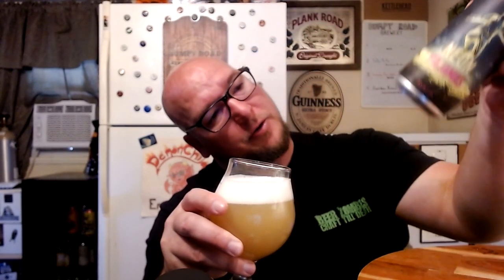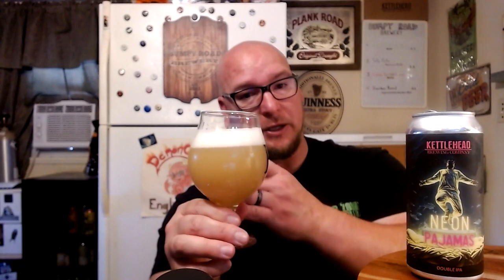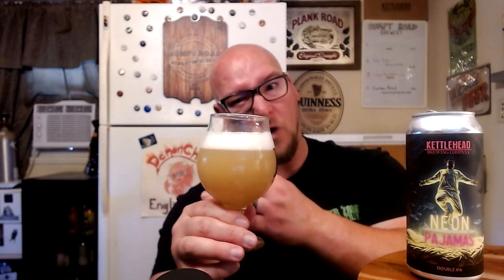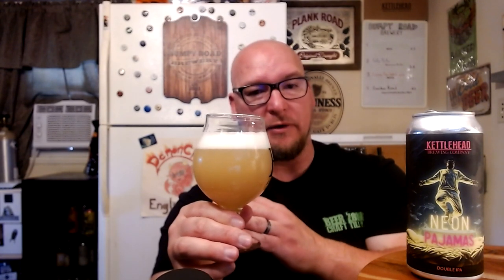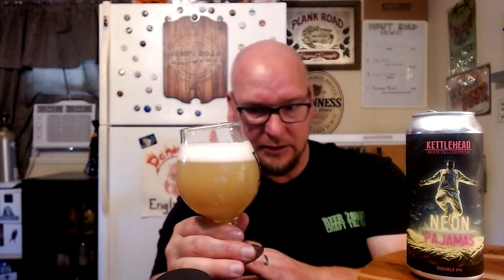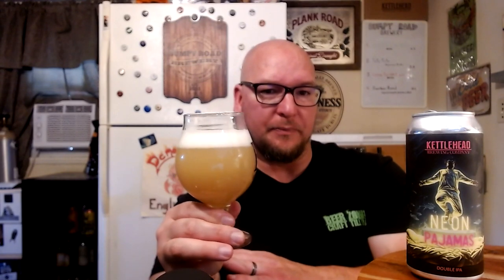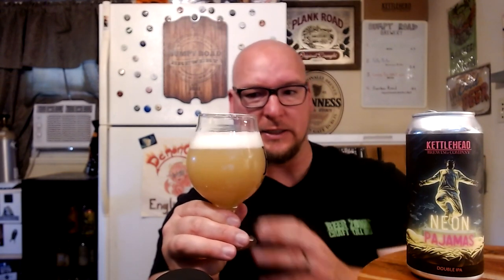Kettlehead | "NEON PAJAMAS" - dipa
An 8% double ipa brewed by Kettlehead Brewing Co